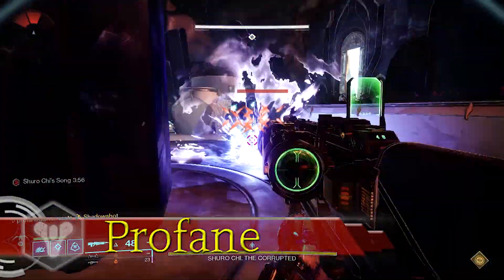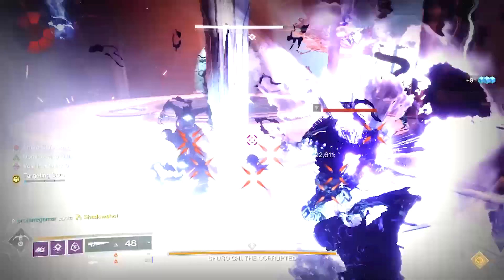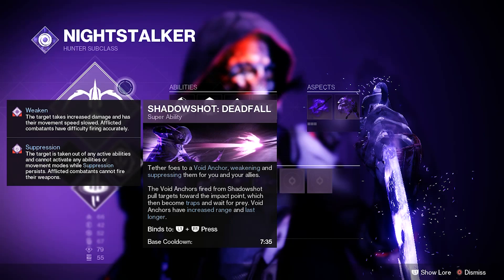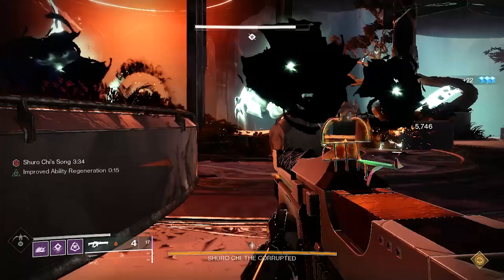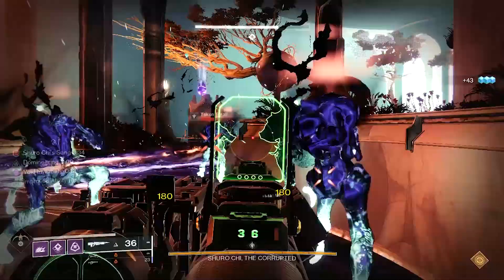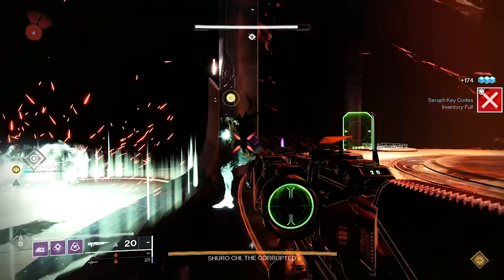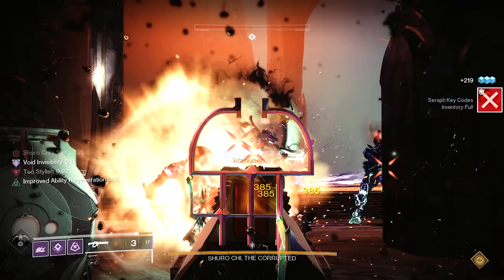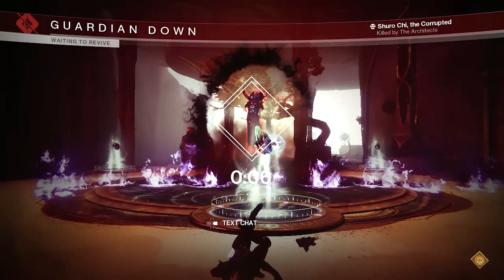DO NOT Make These Mistakes When LEVELING CRAFTED WEAPONS... [Destiny 2]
Today we discuss common mistakes players make when power leveling deepsight and crafted weapons. Best Weapon Xp Farm Method. Best Way to Farm for Weapon XP in Destiny 2. Destiny 2 Season of the Seraph. Destiny 2 Season 19. Destiny 2 Witch Queen. Destiny 2 Lightfall. Best Void Hunter Build for Farming XP

🎮 HELPFUL LINKS 🎮

Profanendobscene

Profanendobscene